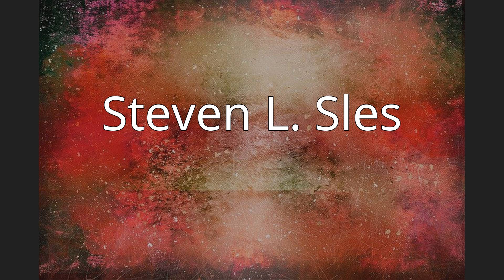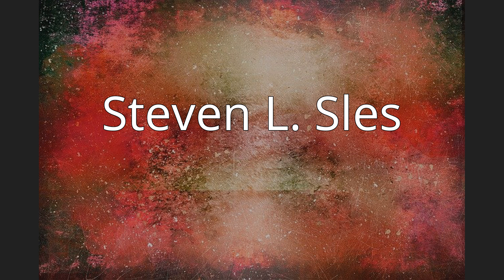Steven L. Sles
Steven L. Sles (born June 16, 1940) is a New Jersey-born contemporary artist, composer and musician. He was born with cerebral palsy, and was a scholar of Hans Hofmann, founder of Abstract Expressionism.
Sles is an established and prolific mouth painter; he is most recognized for his variations of techniques, and fiery abstract palette.